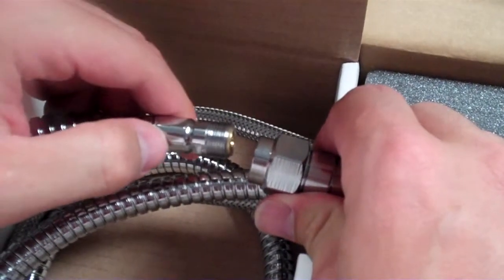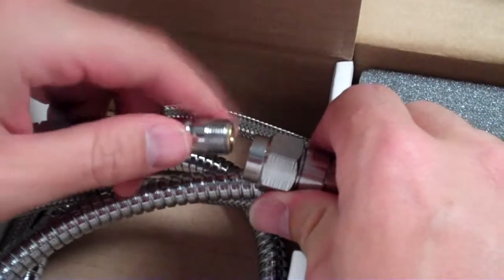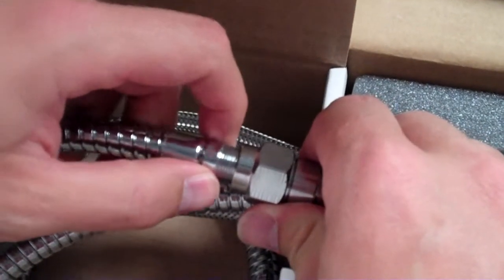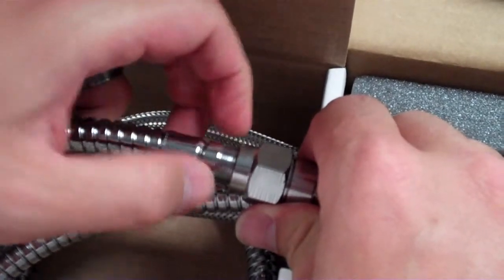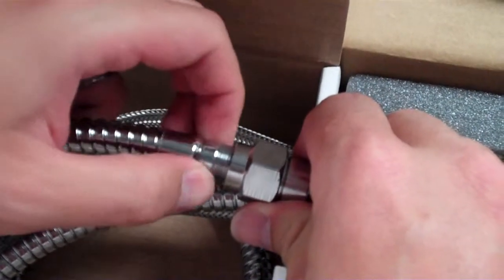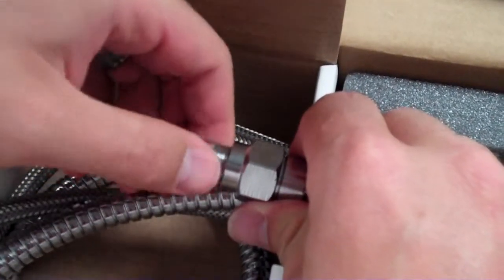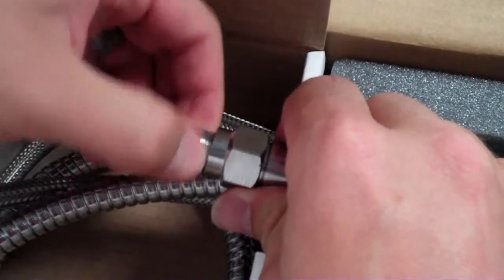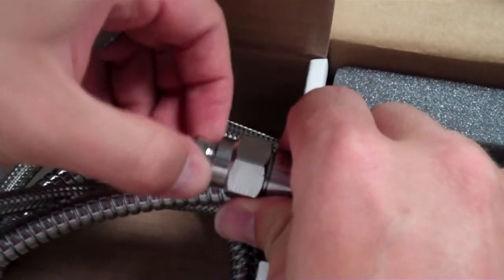Pullout Hose Installation